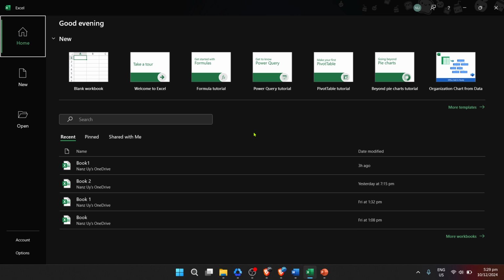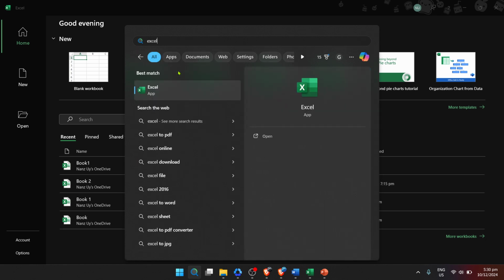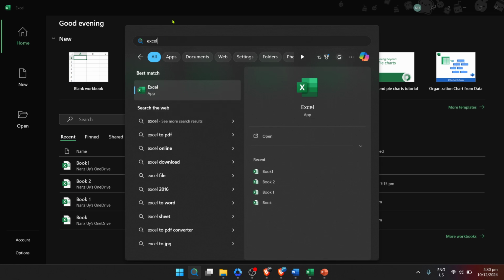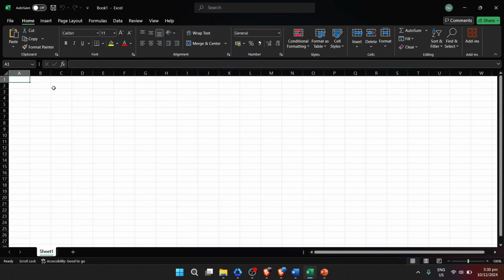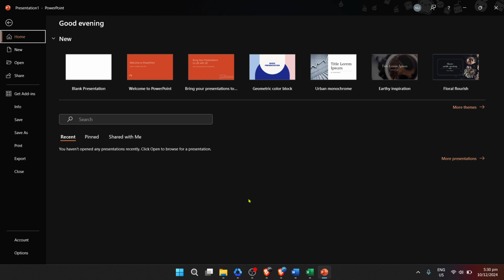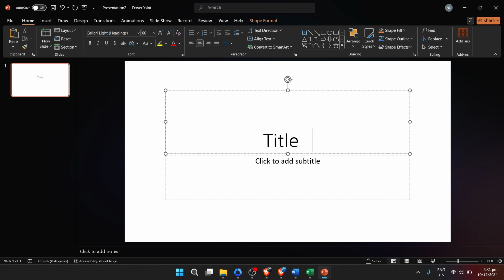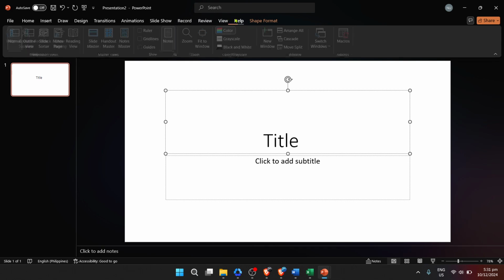How to Use Microsoft Word, Excel and Powerpoint (Full 2024 Guide)